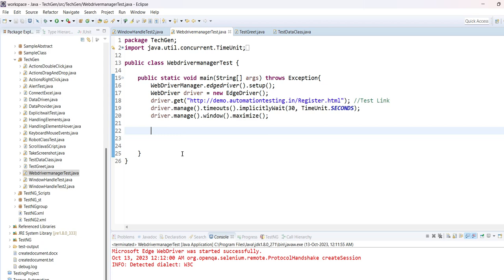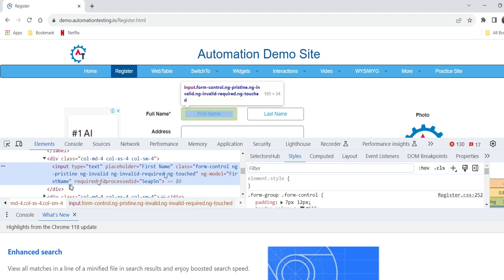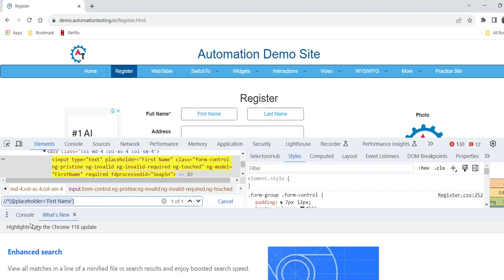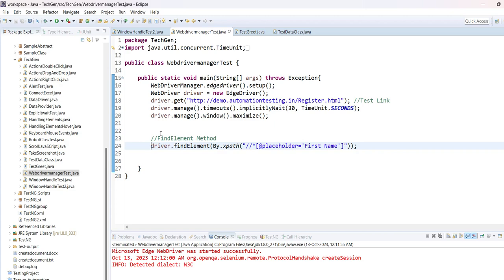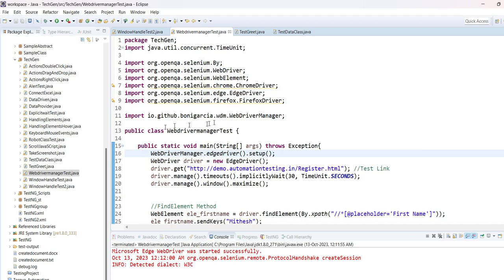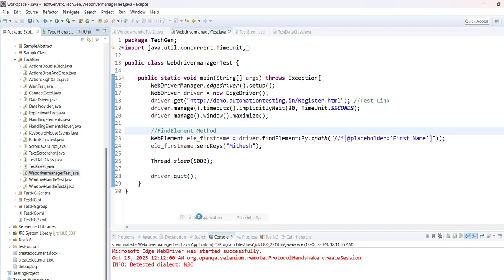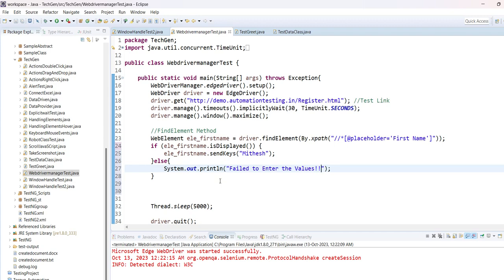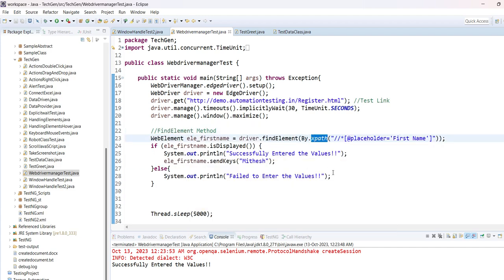What is the use of FindElement and Xpath Locator in Selenium Webdriver Java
Selenium WebDriver defines two methods for identifying the elements, they are findElement and findElements.

findElement: This command is used to uniquely identify a web element within the web page.
findElements: This command is used to uniquely identify the list of web elements within the web page.